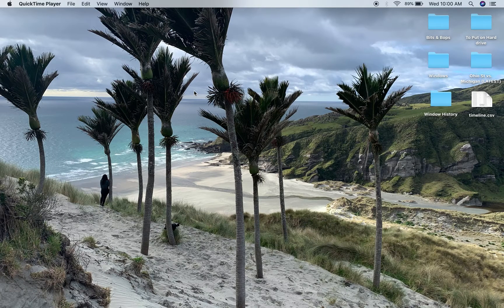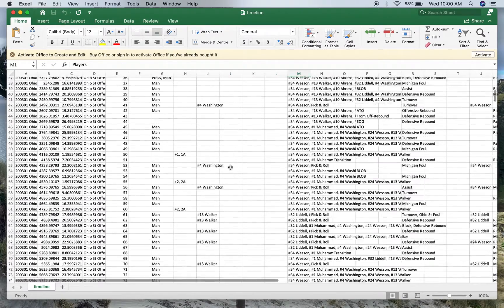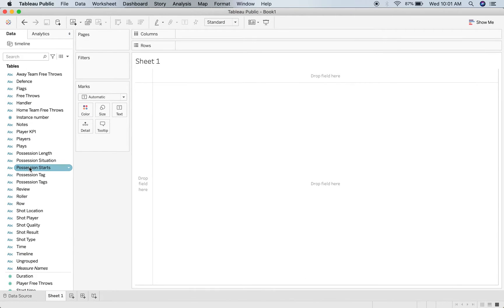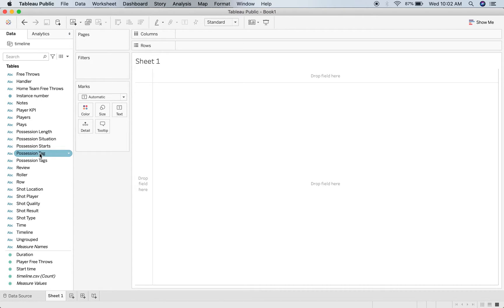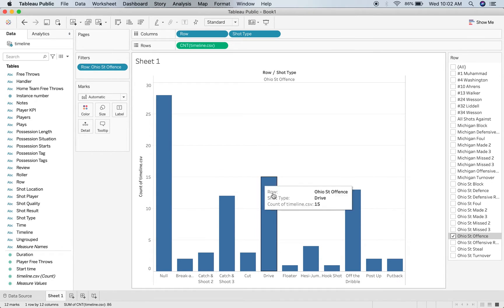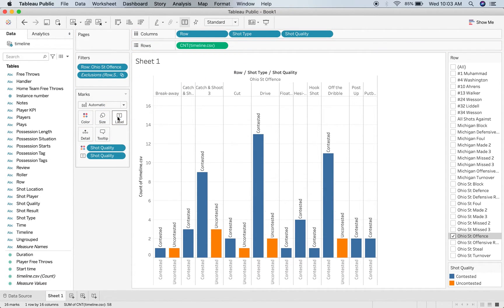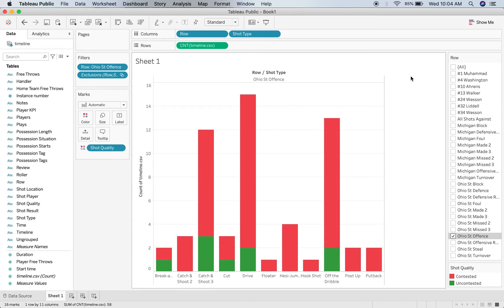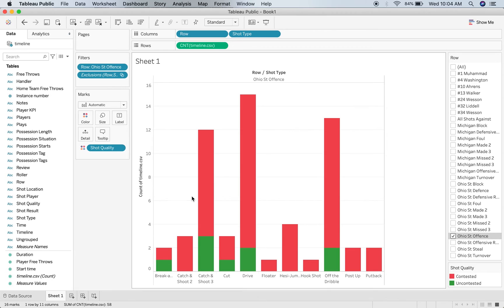Presenting SportsCode Data using Tableau | Hudl SportsCode